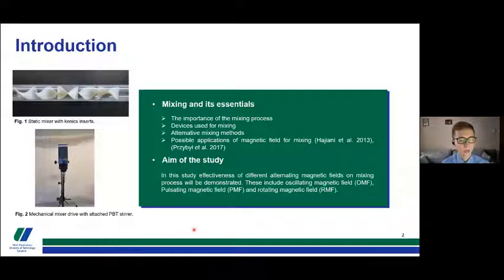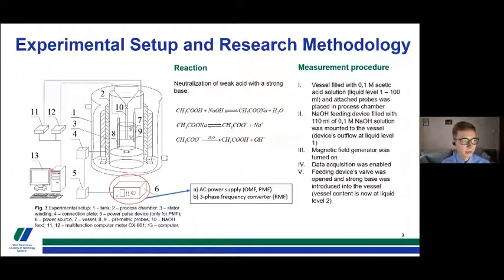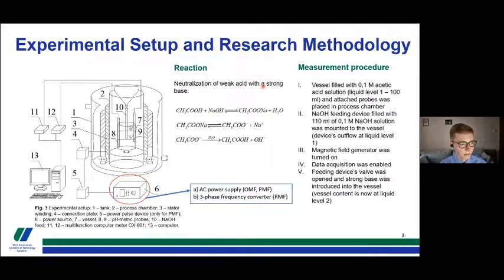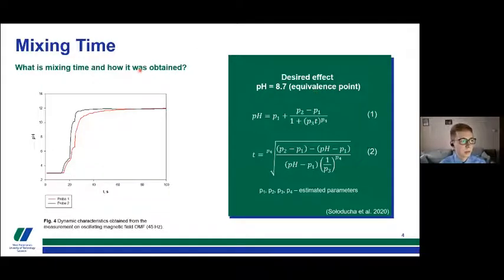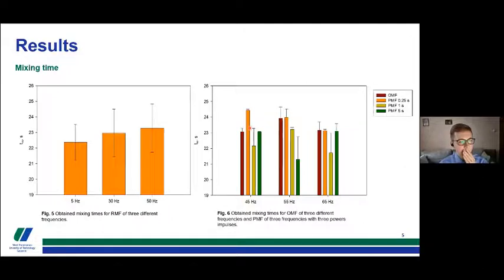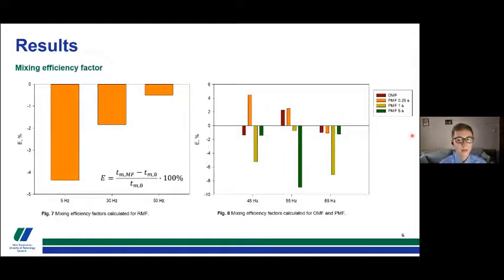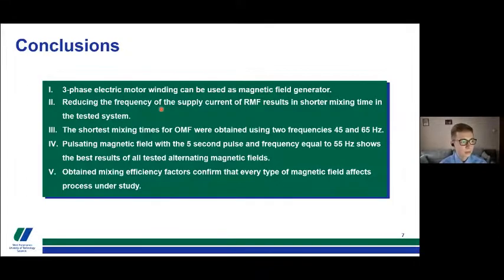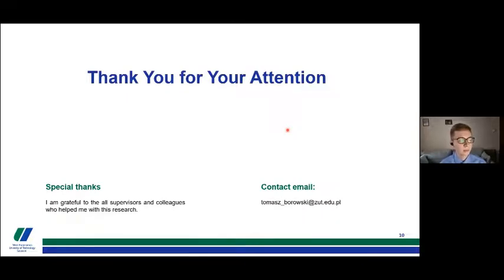Tomasz B | Faculty of Chemical Technology and Engineering | West Pomeranian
Lecture by Tomasz Borowski, Department of Chemical and Process Engineering, Faculty of Chemical Technology and Engineering, West Pomeranian on “Studies of influence of a magnetic field on mixing efficiency.”